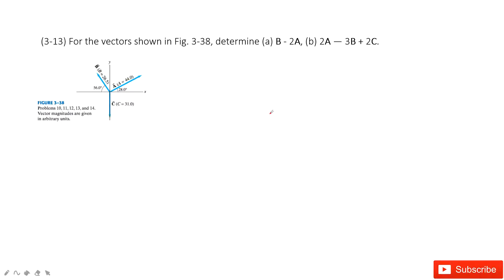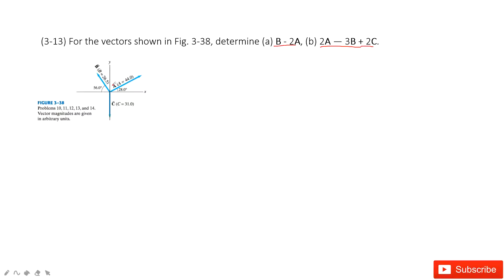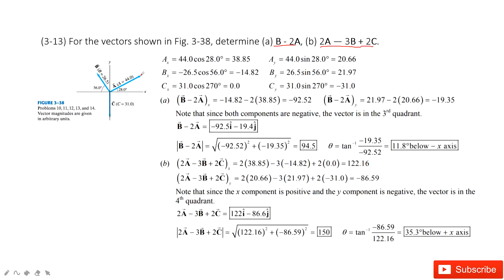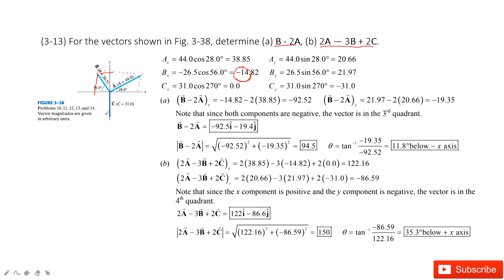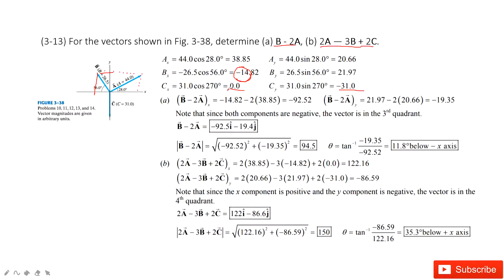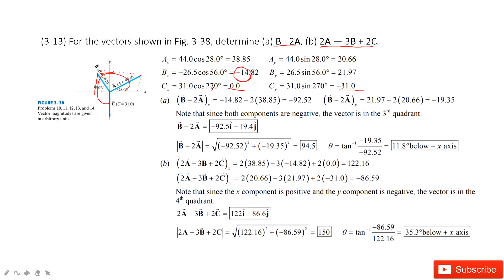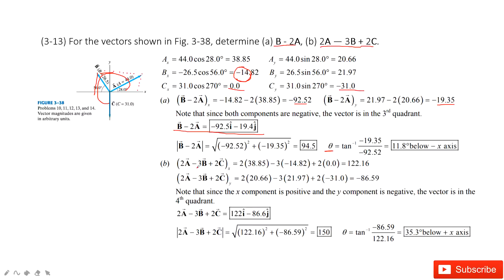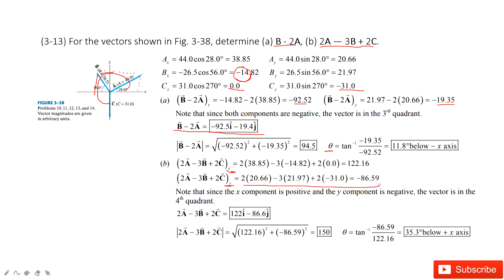(3-13) For the vectors shown in Fig. 3-38, determine (a) B - 2A, (b) 2A — 3B + 2C.